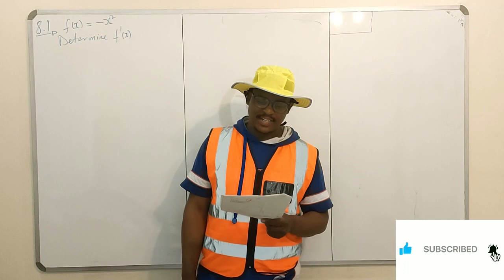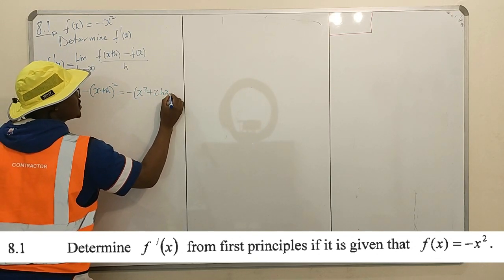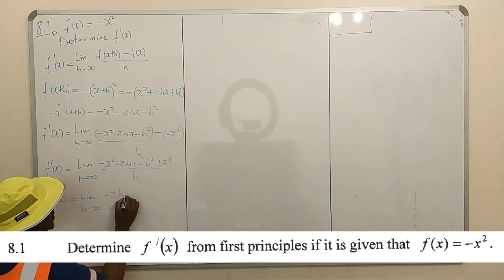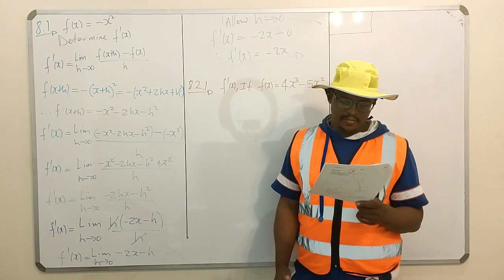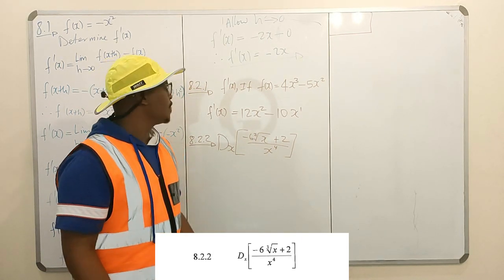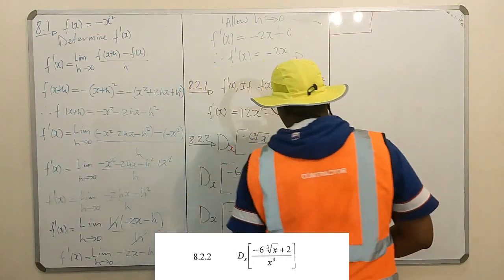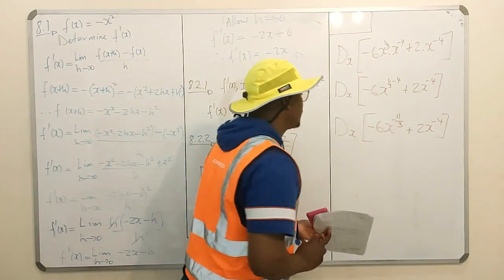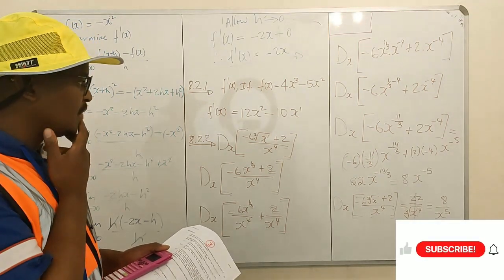B | MAY - JUNE 2022 GRADE 12 MATHEMATICS P1 - Derivatives, First Principles : QUESTION 8 | PAPER 1